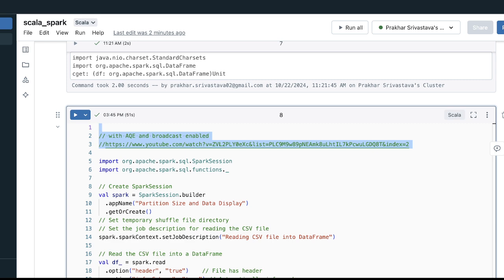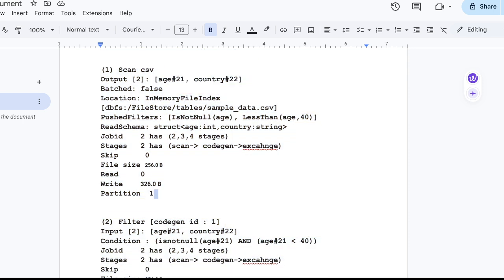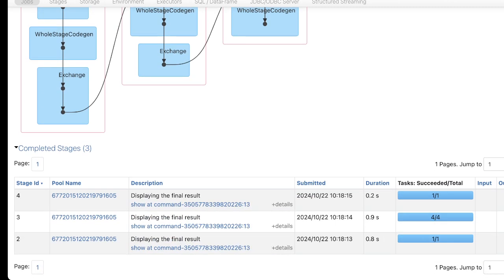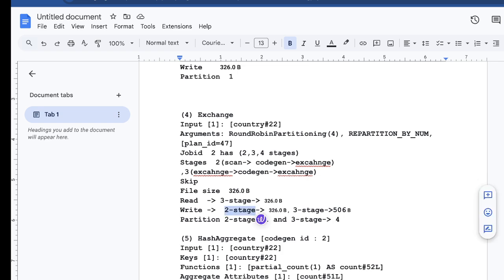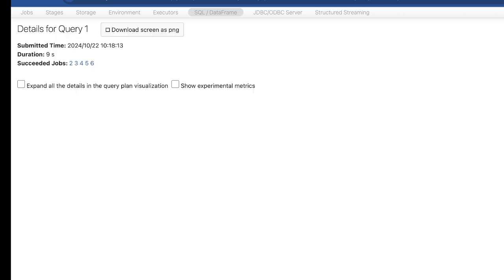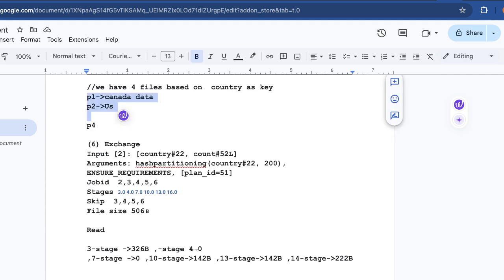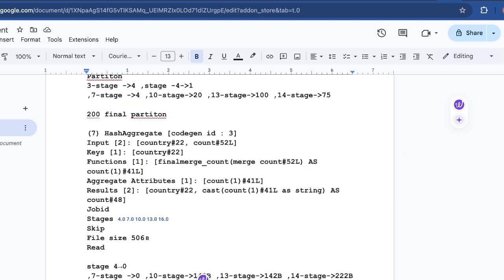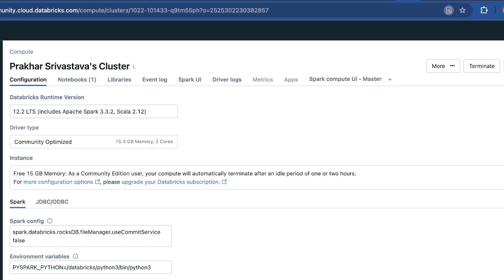SPARK UI | DATABRICKS UI | AQE DISABLED | BROADCAST DISABLED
== Physical Plan ==
CollectLimit (8)
+- * HashAggregate (7)
   +- Exchange (6)
      +- * HashAggregate (5)
         +- Exchange (4)
            +- * Project (3)
               +- * Filter (2)
                  +- Scan csv  (1)